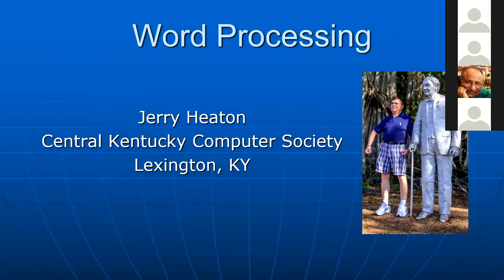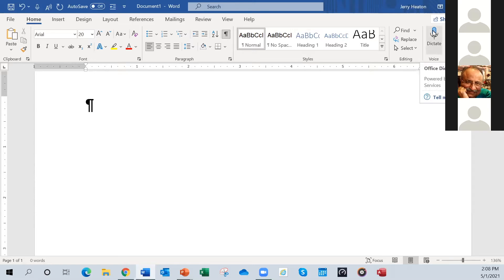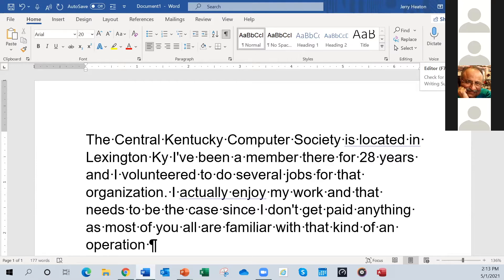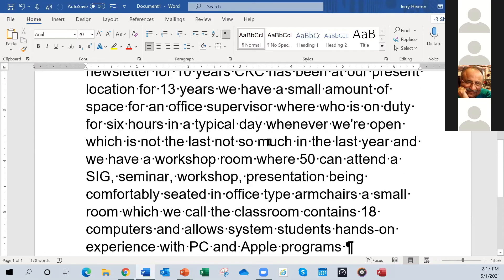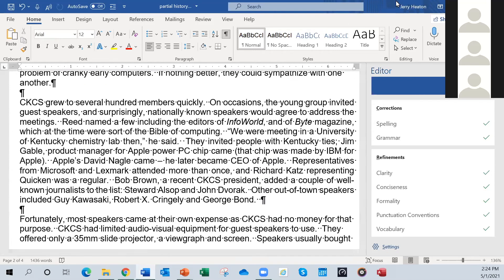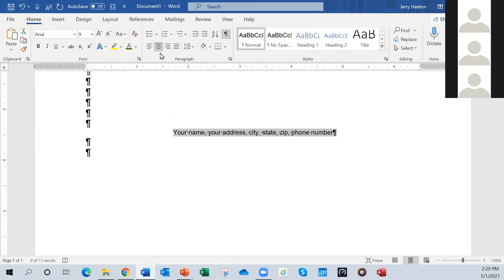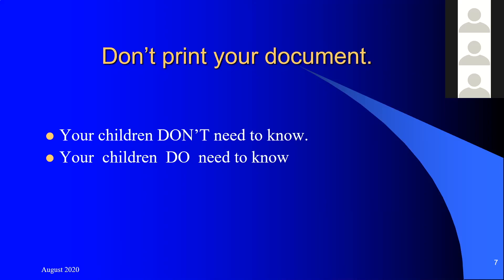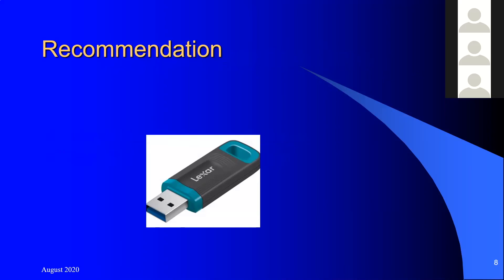2021 05 01 VTC40 Trk2 Seg3 Heaton MS Word